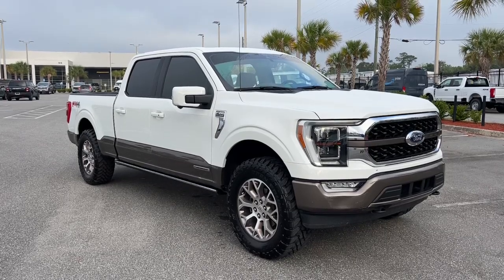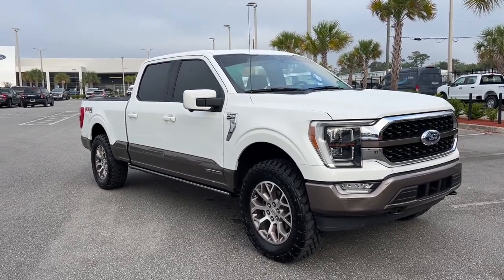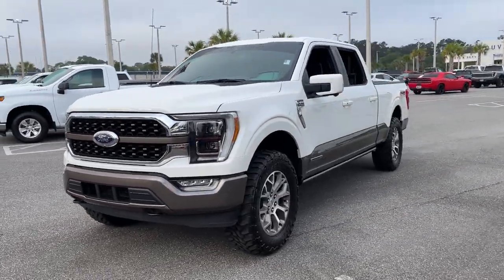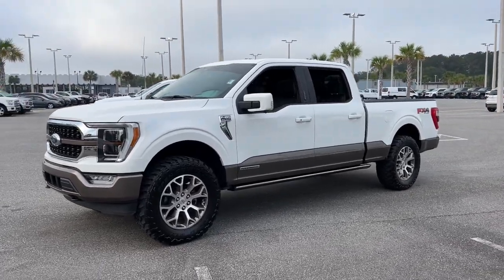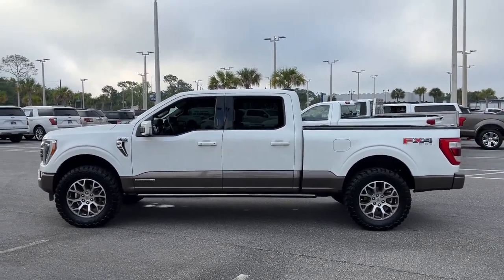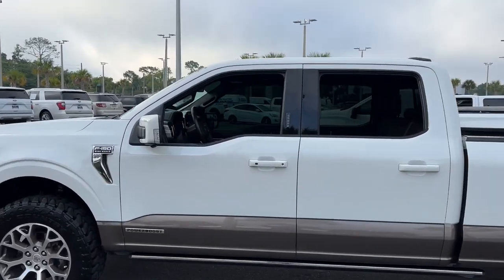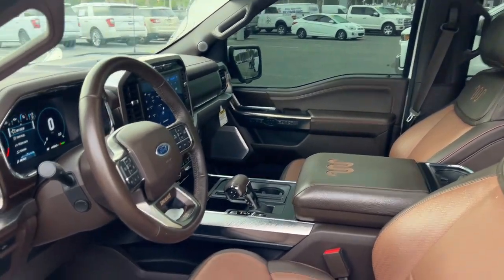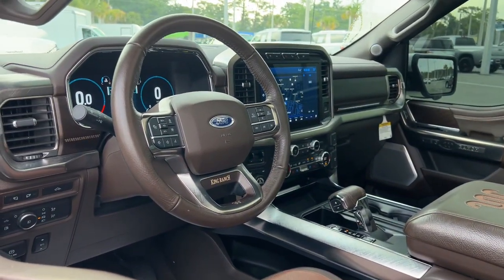2021 Ford F-150 Jacksonville, Orange Park, Gainesville, St. Augustine, Kingsland, FL MFA85130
White Used 2021 Ford F-150 King Ranch available in Jacksonville, Florida at Duval Ford. Servicing the Orange Park, Gainesville, St. Augustine, Kingsland, FL area.

Duval Ford
1616 Cassat Ave

This 2021 Ford F-150 King Ranch in Star White Metallic Tri-Coat features Equipment Group 601A High (20 Machined-Aluminum Wheels Multi-Contour Driver & Passenger Seats Power Tailgate Power-Deployable Running Boards and Radio: B&O Unleashed Sound System by Bang & Olufsen) FX4 Off-Road Package (4x4 FX4 Off-Road Bodyside Decal Hill Descent Control Monotube Rear Shocks and Tray Style Floor Liner) Max Trailer Tow Package (Class IV Trailer Hitch Receiver Extended Range 36 Gallon Fuel Tank Integrated Trailer Brake Controller and Pro Trailer Backup Assist) 18 Machined-Aluminum Wheels 3.31 Axle Ratio 360 Degree Camera 4-Wheel Disc Brakes 8 Speakers ABS brakes Adjustable pedals Air Conditioning Alloy wheels AM/FM radio: SiriusXM with 360L Auto High-beam Headlights Auto tilt-away steering wheel Auto-dimming door mirrors Auto-dimming Rear-View mirror Automatic temperature control Brake assist Compass Delay-off headlights Driver door bin Driver vanity mirror Dual front impact airbags Dual front side impact airbags Electronic Locking w/3.73 Axle Ratio Electronic Stability Control Emergency communication system: SYNC 4 911 Assist Exterior parking camera rear: With Dynamic Hitch Assist Front anti-roll bar Front Bucket Seats Front Center Armrest Front dual zone A/C Front fog lights Front reading lights Front wheel independent suspension Fully automatic headlights Garage door transmitter Genuine wood console insert Genuine wood dashboard insert Genuine wood door panel insert Heated door mirrors Heated front seats Heated rear seats Heated steering wheel Illuminated entry King Ranch Leather Bucket Seats LED Sideview Mirror Spotlights Low tire pressure warning Memory seat Navigation system: SYNC 4 Connected Navigation (w/Free 90-Day Trial) Occupant sensing airbag Outside temperature display Overhead airbag Overhead console Panic alarm Passenger door bin Passenger vanity mirror Pedal memory Power door mirrors Power driver seat Power passenger seat Power steering Power windows Radio data system Radio: B&O Sound System by Bang & Olufsen Rain sensing wipers Rear reading lights Rear seat center armrest Rear step bumper Rear window defroster Remote keyless entry Security system Speed control Speed-sensing steering Split folding rear seat Steering wheel memory Steering wheel mounted audio controls SYNC 4 w/Enhanced Voice Recognition Tachometer Telescoping steering wheel Tilt steering wheel Tough Bed Spray-In Bedliner Traction control Trip computer Turn signal indicator mirrors Twin Panel Moonroof Variably intermittent wipers Ventilated front seats Voltmeter and Wheel Well Liner: **COMMISSION FREE SALES PEOPLE **5 DAY MONEY BACK GUARANTEE **CAR WASHES FOR LIFE **1ST OIL CHANGE FREE. Certified. Ford Gold Certified Details:brbr  * and 22000 FordPass Rewards Points to use toward first two maintenance visitsbr  * 172 Point Inspectionbr  * Warranty Deductible: $100br  * Transferable Warrantybr  * Roadside Assistancebr  * Powertrain Limited Warranty: 84 Month/100000 Mile (whichever comes first) from original in-service datebr  * Vehicle Historybr  * Limited Warranty: 12 Month/12000 Mile (whichever comes first) after new car warranty expires or from certified purchase datebrbrKing Ranch 3.5 Liter PowerBoost Full Hybrid V6 SuperCrew 4WD Priced below KBB Fair Purchase Price! This unit has been Certified under Fords Gold Certified Program which has a 7-year/100000 miles Powertrain Limited Warranty a 12-month/12.000 mile limited warranty a 172 Point Inspection 24 hour roadside assistance FordPass rewards and a 3 month subscription to SiriusXM. Prices are plus tax tag title $298 Electronic Filing Fee and dealer pre-delivery service fee in the amount of $899 which charge represents cost and profit to the dealer for items such as cleaning inspecting and adjusting new and used vehicles and preparing documents related to the sale. C
Navigation system: SYNC 4 Connected Navigation (w/Free 90-Day Trial)|Equipment Group 601A High|FX4 Off-Road Package|Max Trailer Tow Package|8 Speakers|AM/FM radio: SiriusXM with 360L|Radio data system|Radio: B&O Sound System by Bang & Olufsen|Radio: B&O Unleashed Sound System by Bang & Olufsen|Air Conditioning|Automatic temperature control|Front dual zone A/C|Rear window defroster|Memory seat|Pedal memory|Power driver seat|Power steering|Power windows|Remote keyless ent